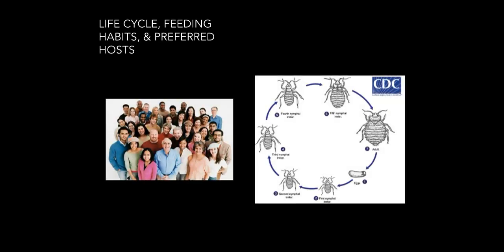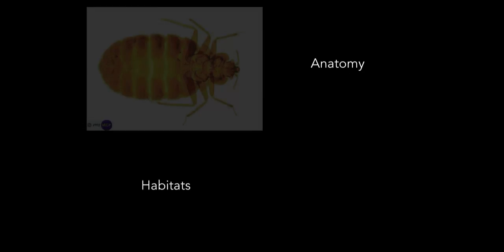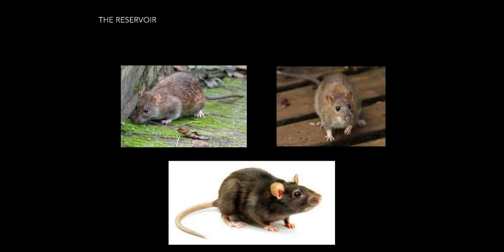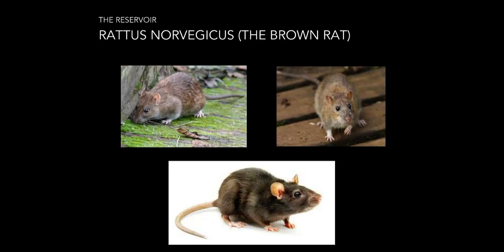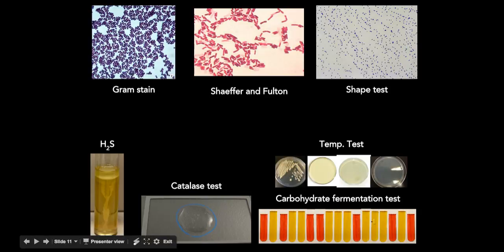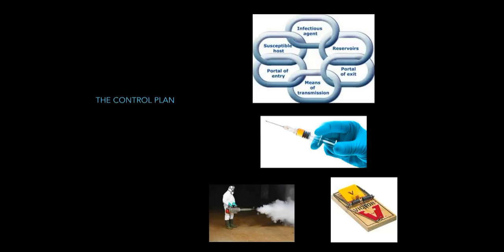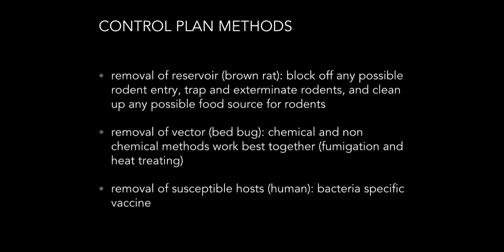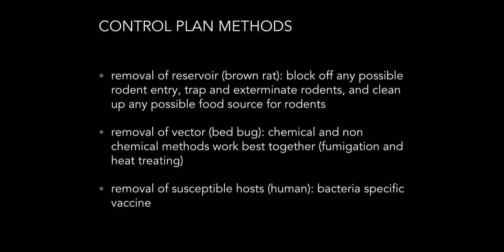Group 13 Ento Video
Beautiful voice of David Jameson